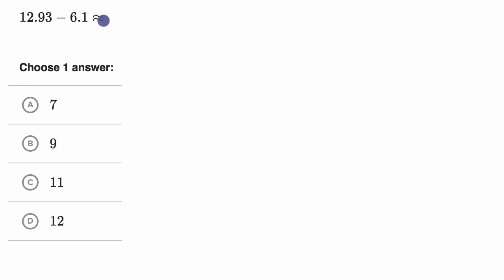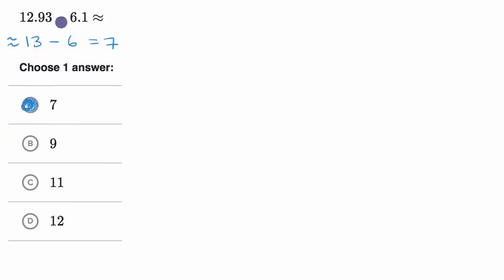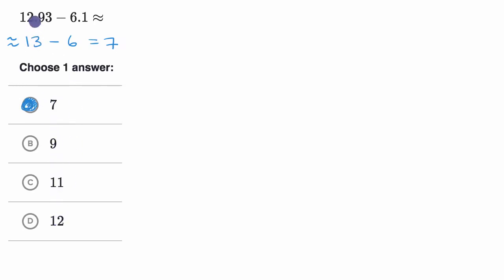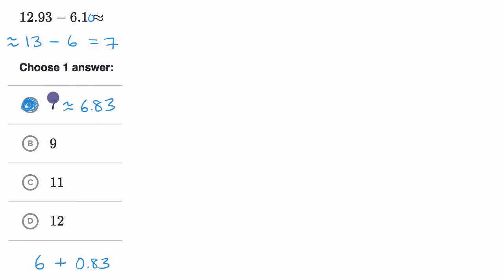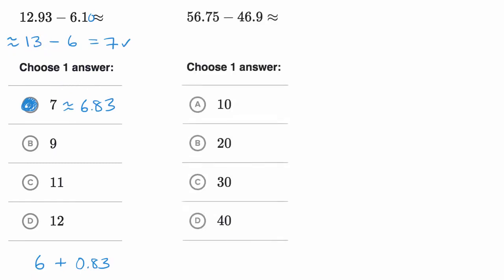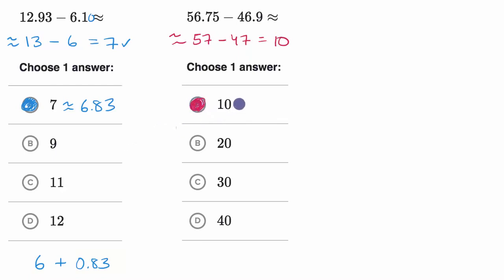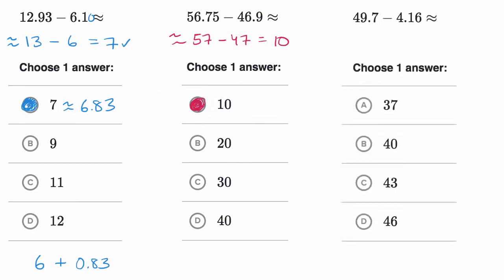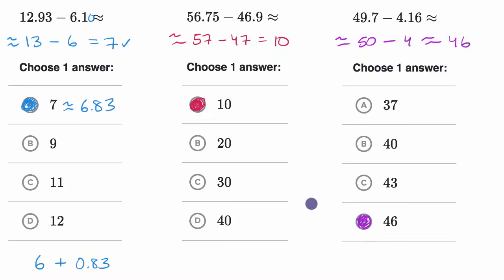Math Grade 5 - Estimating decimal subtraction